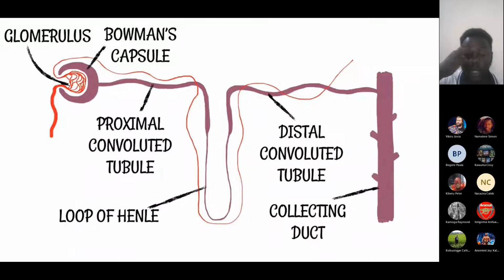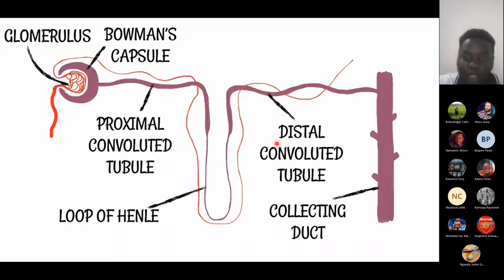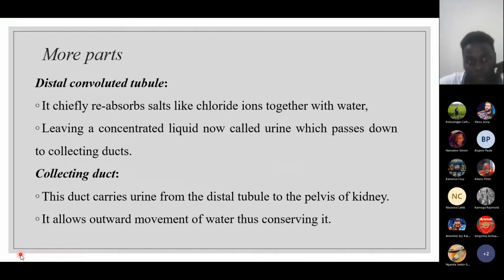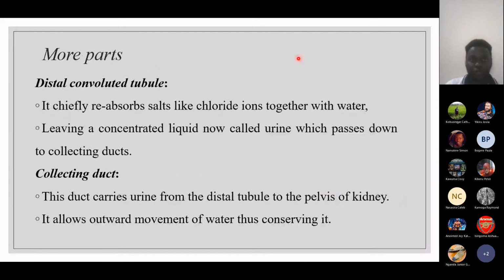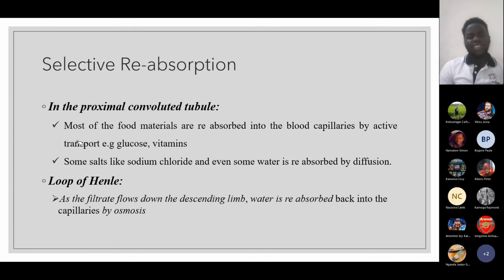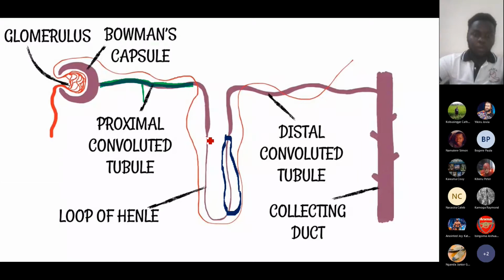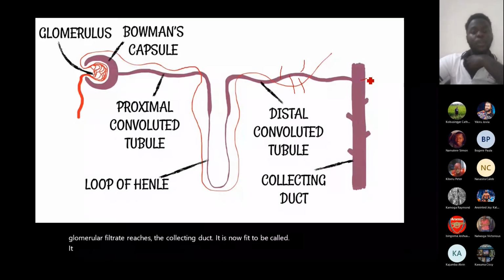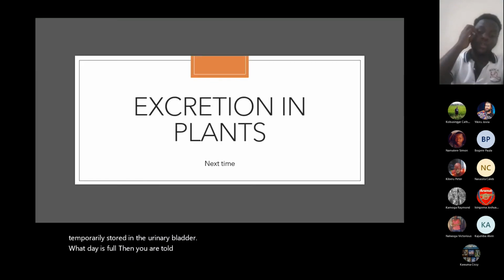lesson on urine formation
The lesson is a senior 3 level lesson for ordinary level students enjoy re-watch to make the details clear.